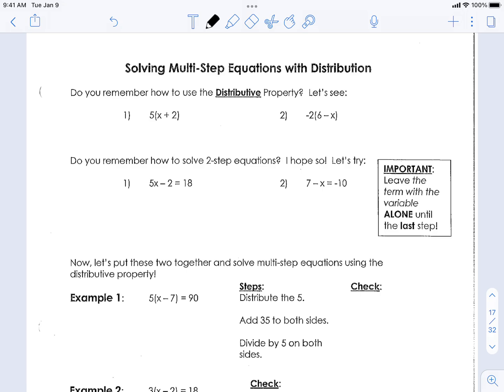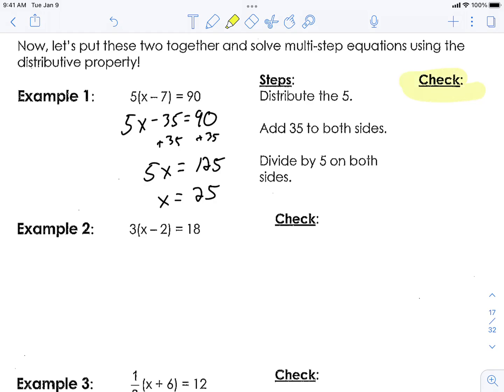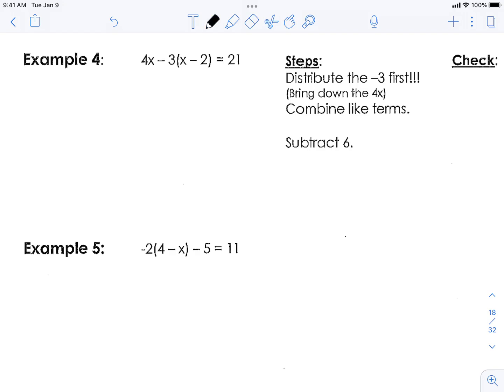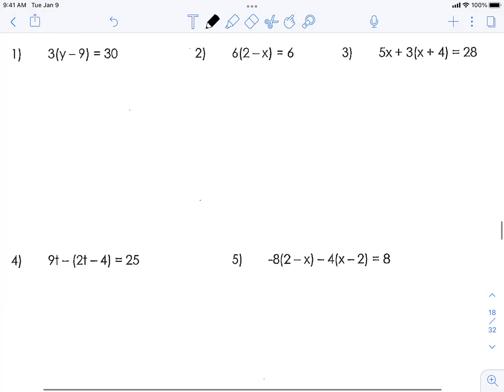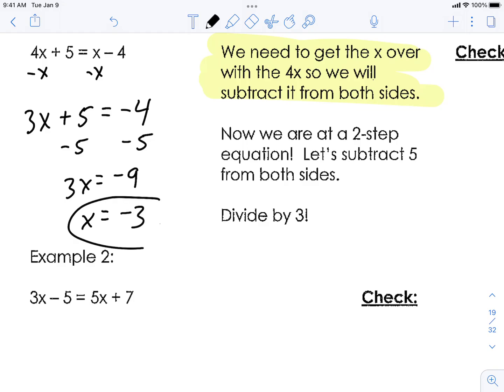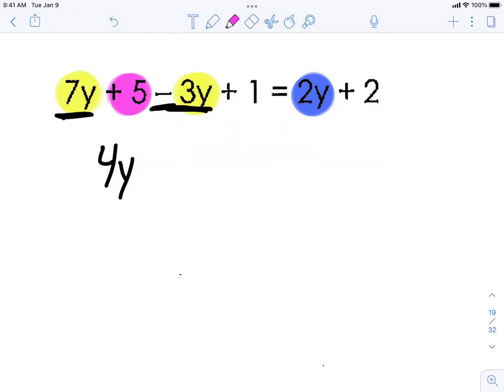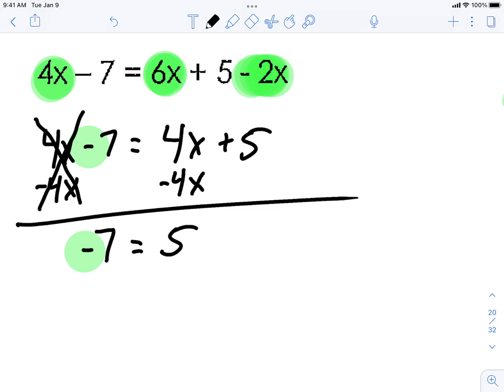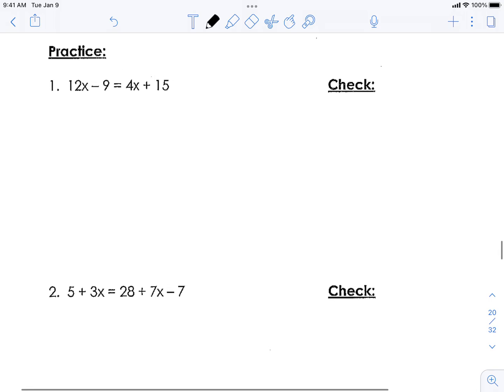Multi Step w: Dis and Variable on both Sides